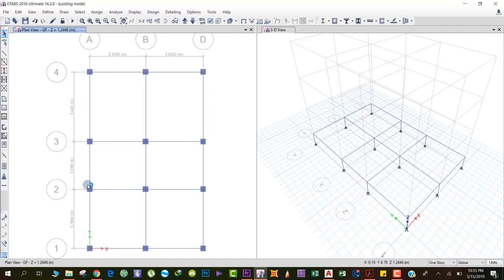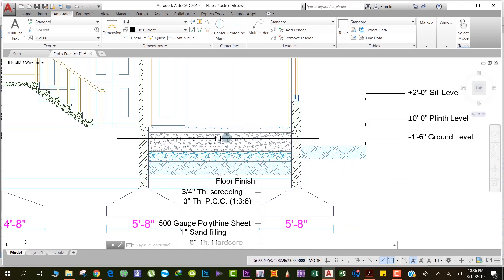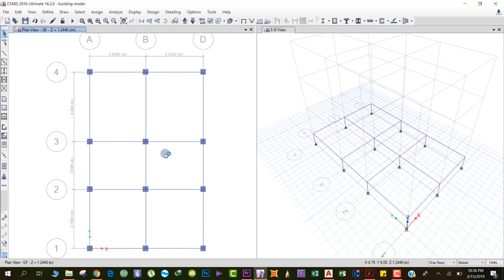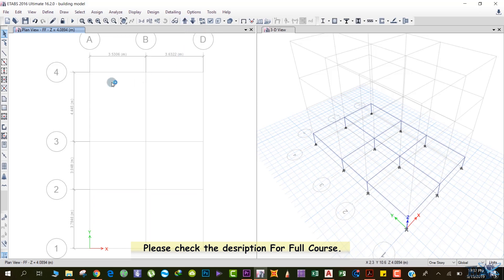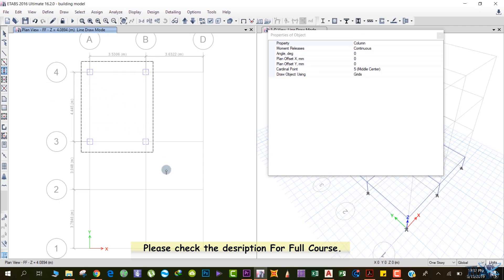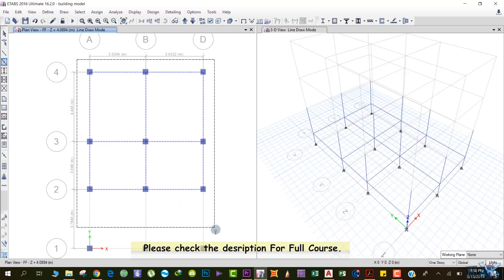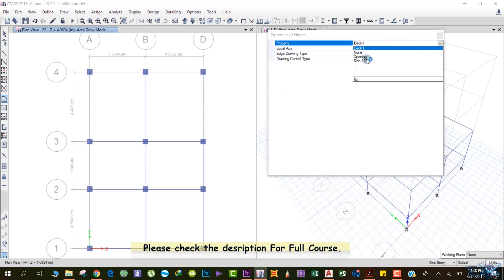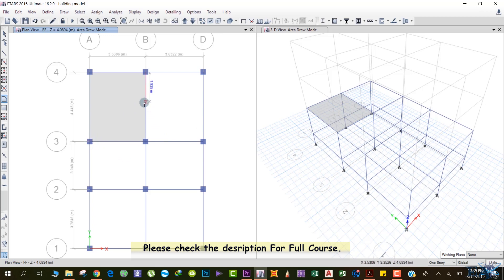ETABS Tutorial For Beginners [Chapter 9]: Modeling of Building Up To The First Floor